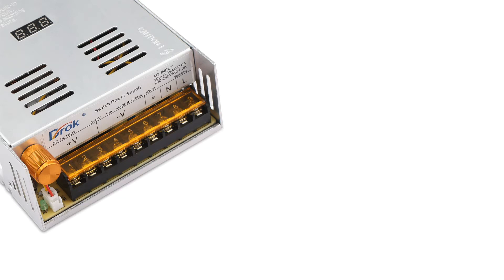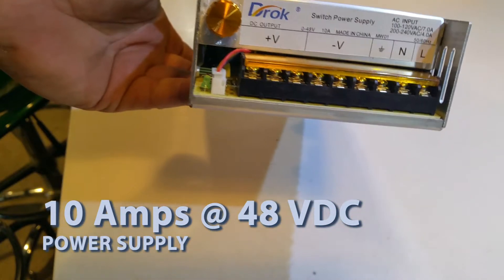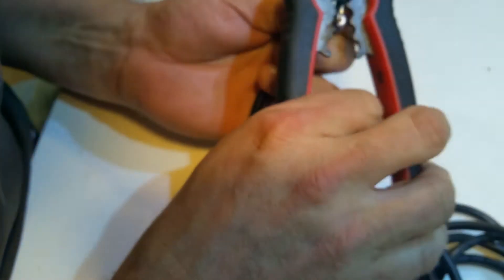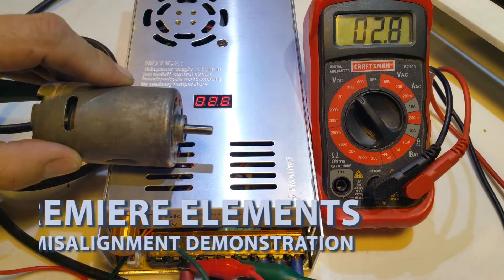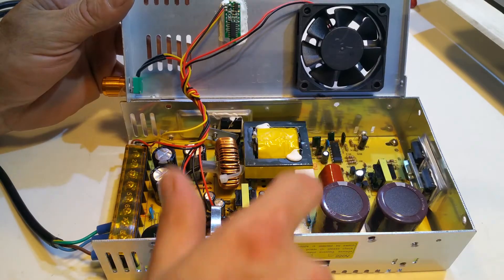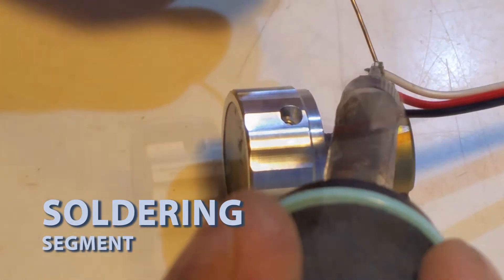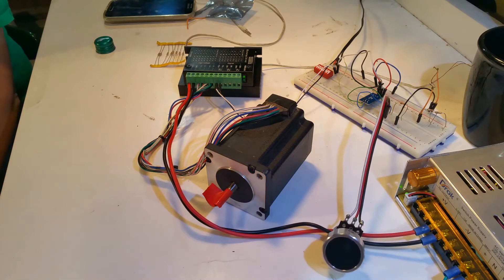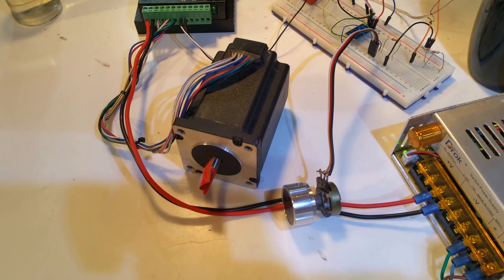DROK 48Vdc 10A adjustable Power Supply: Power Feed \ CNC Pt.4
Product Review:
DROK Adjustable DC Power Voltage Converter AC 110V-220V to DC 0-48V Module Switching Power Supply Digital Display 480W Voltage Regulator Transformer Built in Cooling Fan

Size Name: DC 0-48V 10A
Input voltage range is AC110-220V, output voltage range is DC 0-48V adjustable, output current can’t be adjusted and it is up to your load, maximum output current is 10A, so this item will not fit for your device with over 10A current.
LED display shows you real-time voltage, which makes it more convenient for you to adjust voltage.
Equipped with temperature control cooling fan: it will automatically operate when this power converter need to be cooled without any noise.
Protection Function: over load protection, over voltage protection, short circuit protection, this protection will protect your load well. NOTE: before using, please select the input voltage 110V/220V according to your local voltage, to avoid damaging, switch is at right side of the item.
Mainly used for a variety of DC equipment, DC motor stepless speed regulation, LED stepless dimming, chemical electrolysis and plating speed regulation, research and testing, student experiment and so on.